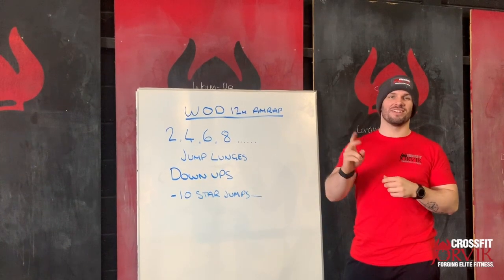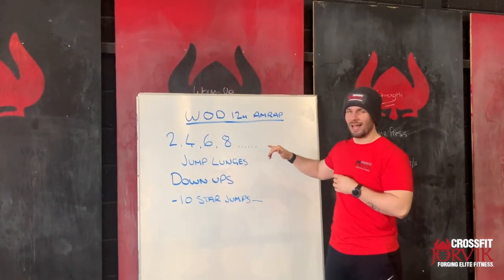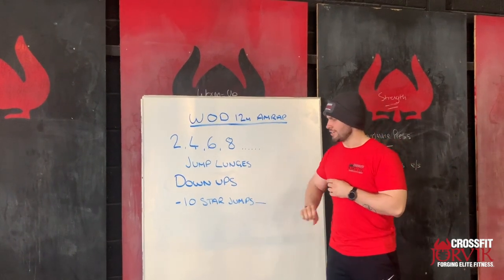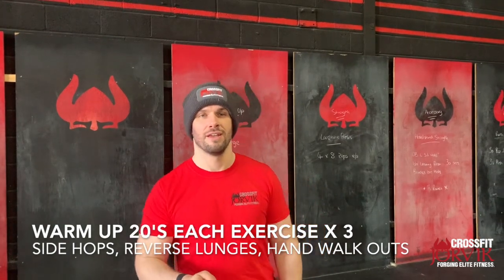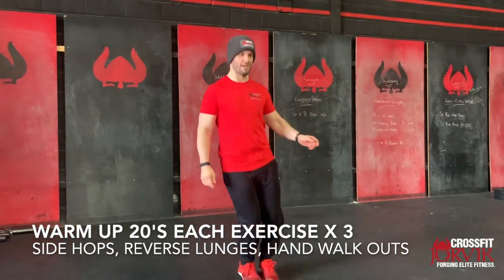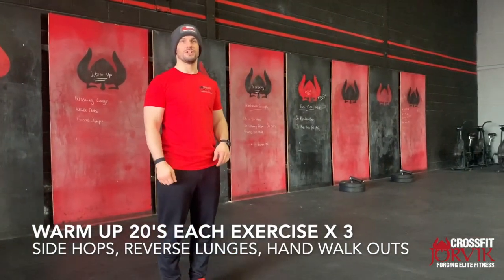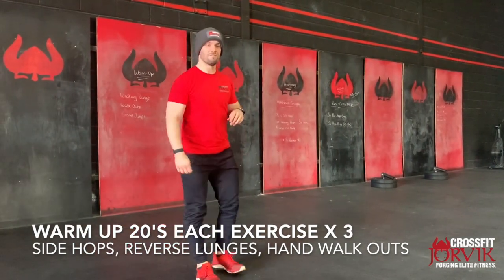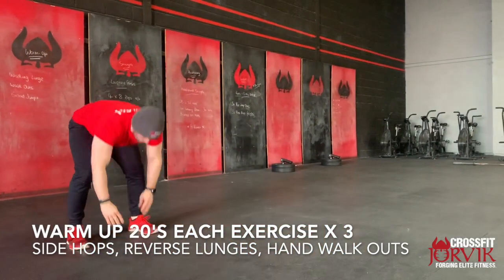CrossFit Jorvik - Home Workout 2